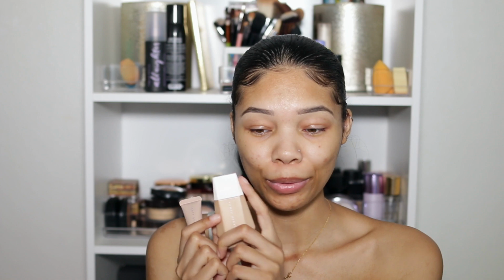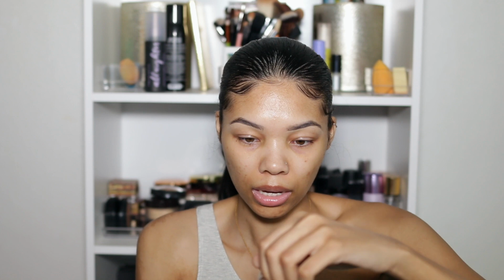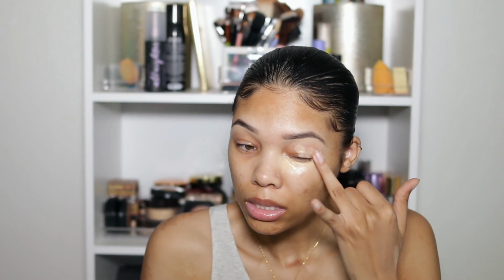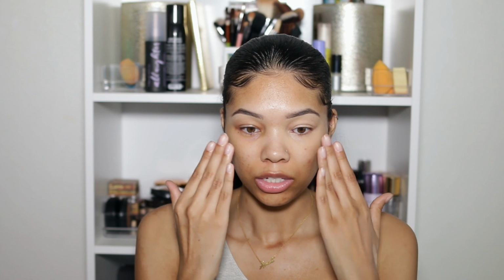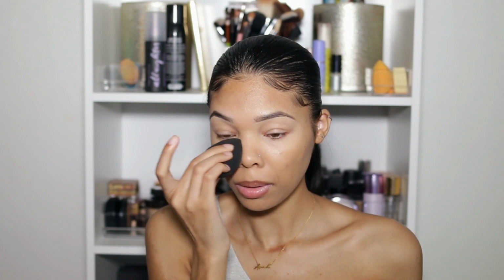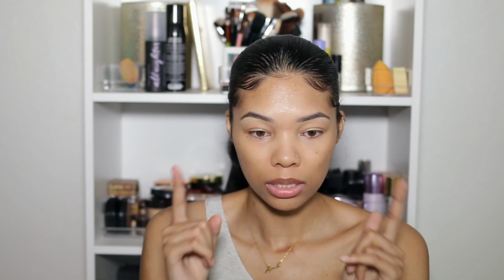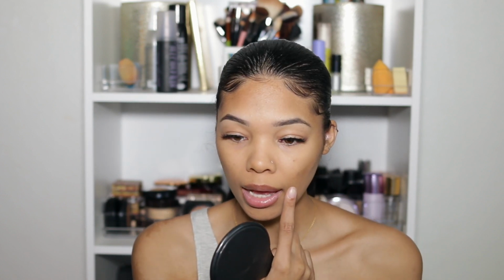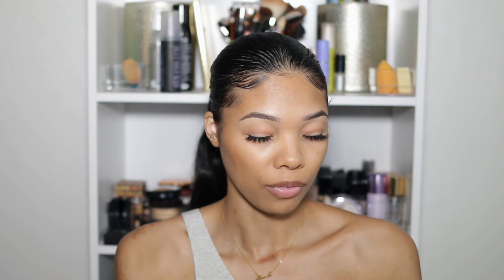NEW FENTY BEAUTY BRIGHT FIX EYE BRIGHTENER CONCEALER | Asiah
Hello beautiful people! Rihanna is back again to bring the effortless beat we never knew we needed. Sheer is the name of the game when it comes to makeup this summer and this time we have a new concealer to test out. Enjoy the video!

-- Brands looking to collaborate please email  --